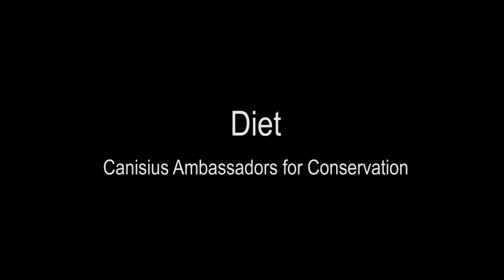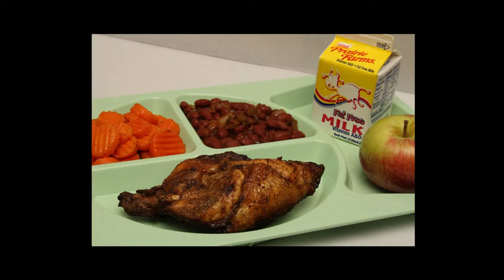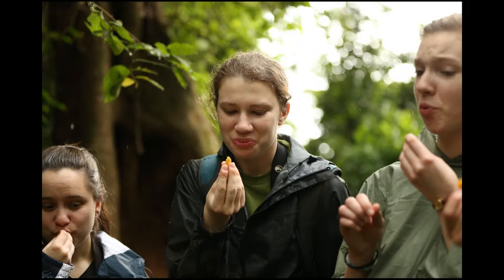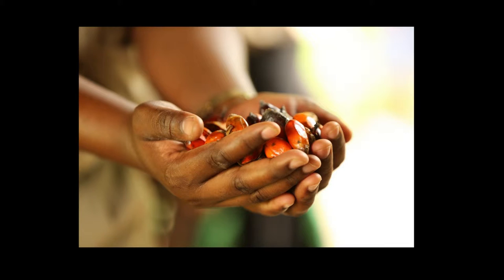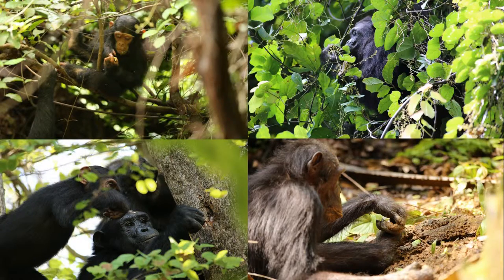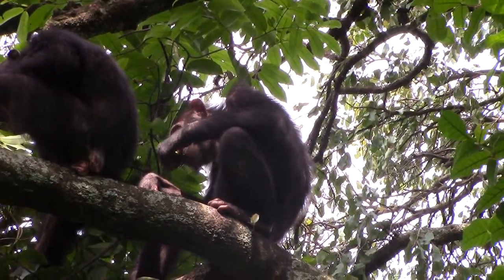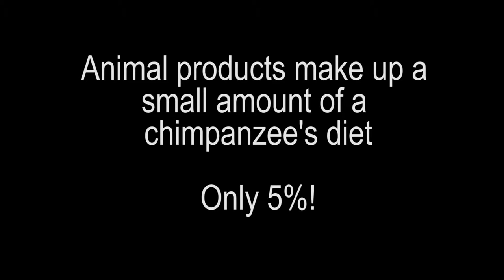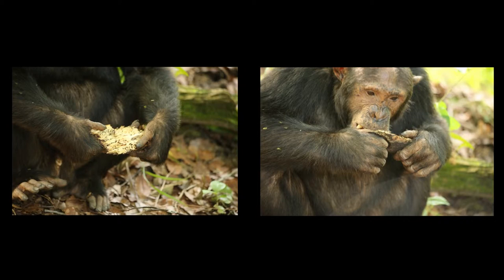Teaching the Chimpanzee 04: Feeding